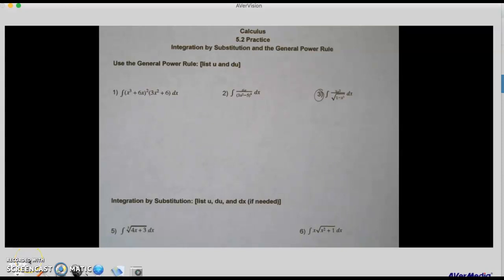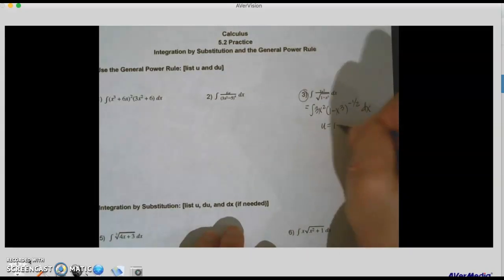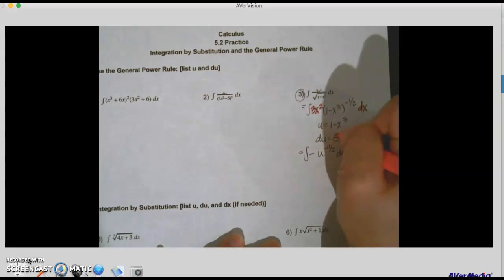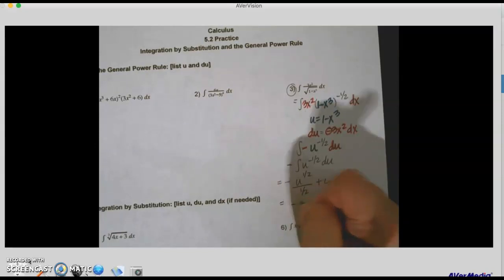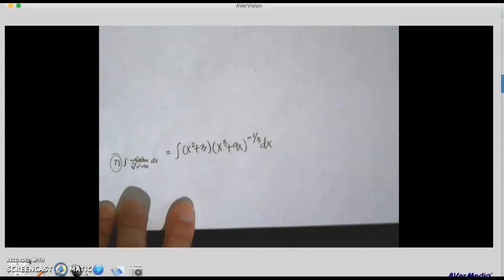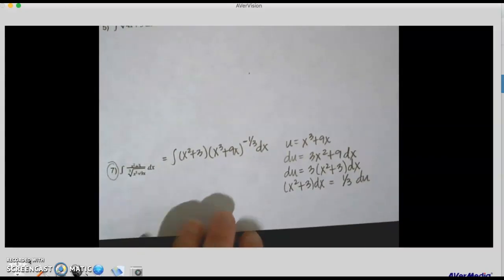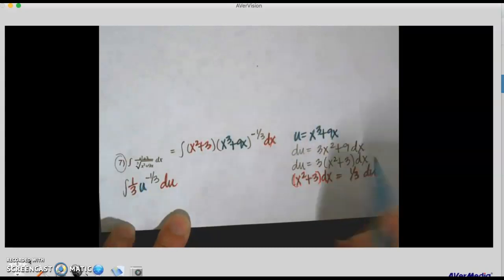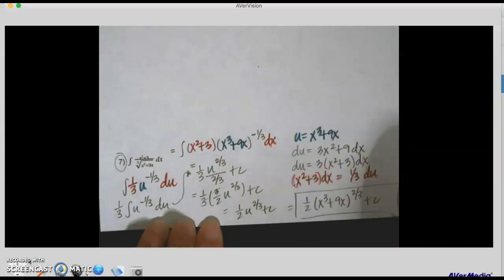Calculus 5.2 Video Examples